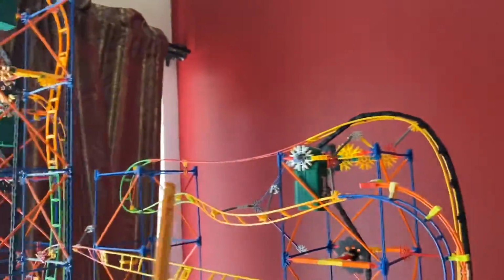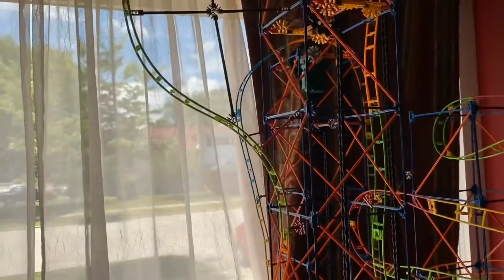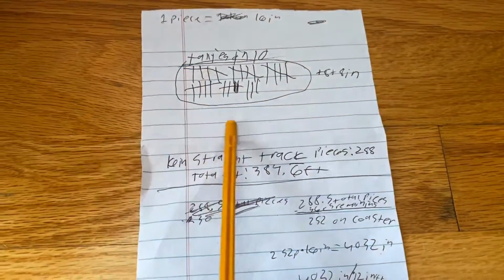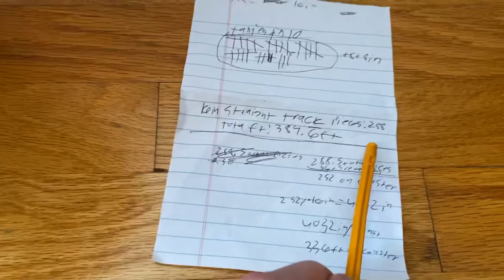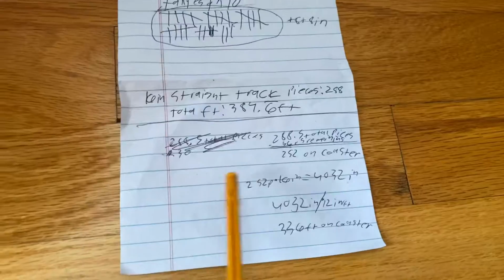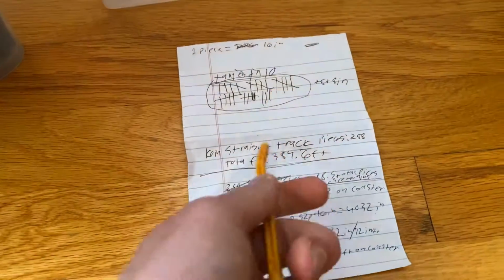Analyzing the WORLDS LONGEST K’NEX COASTER I BUILT